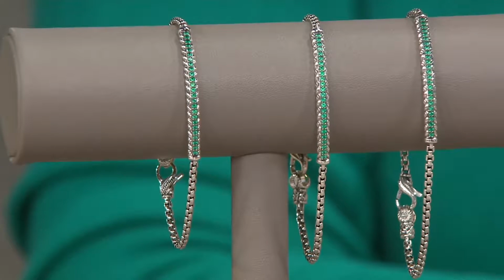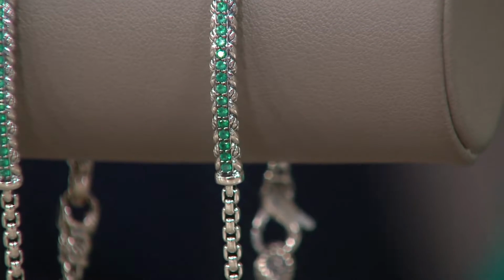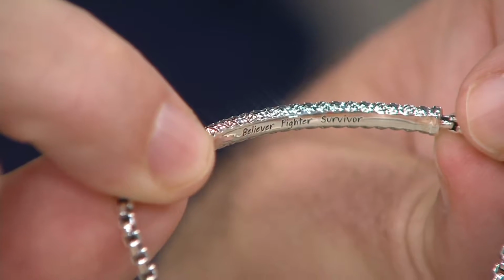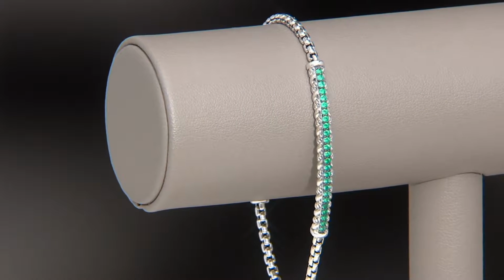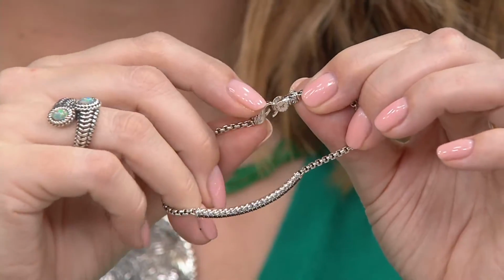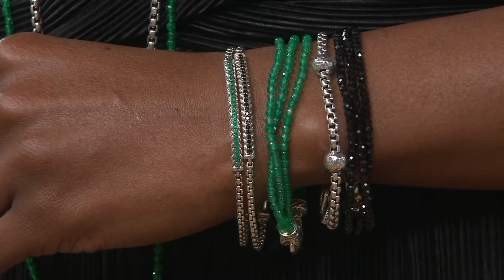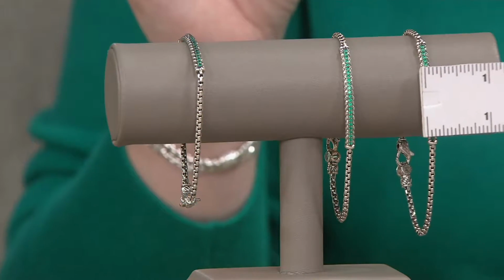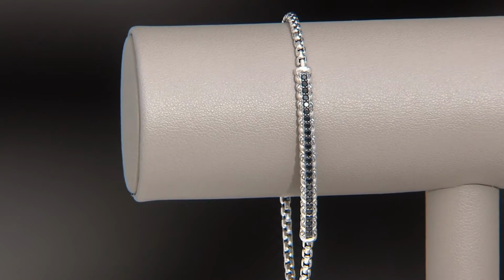JAI Sterling Silver Box Chain Gemstone Bracelet on QVC